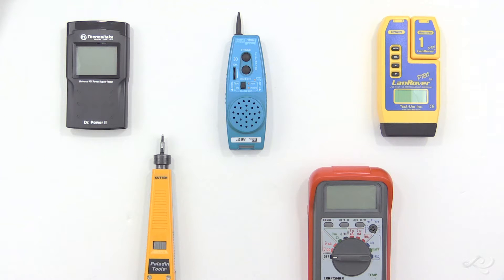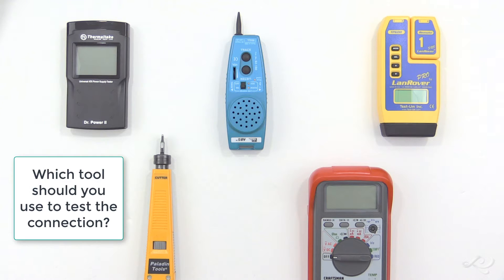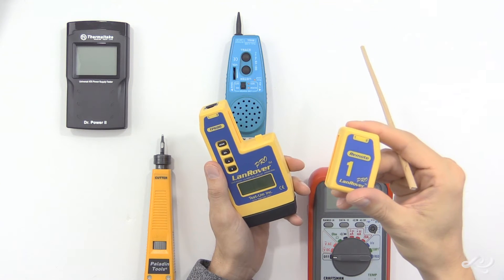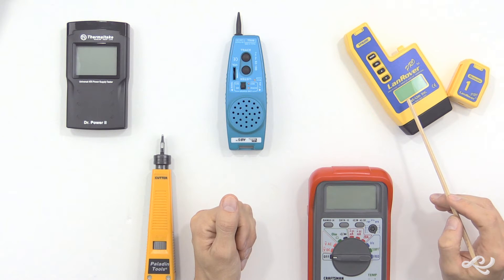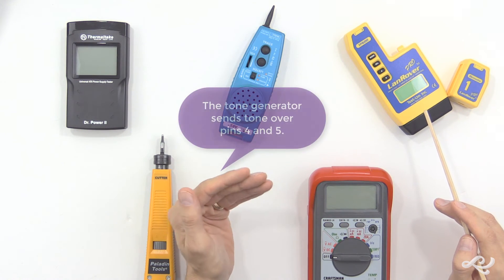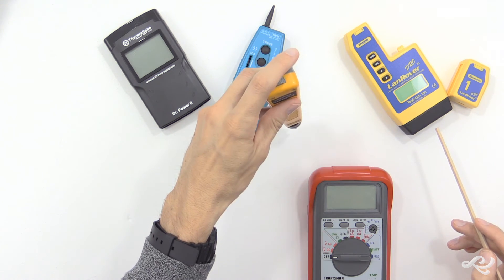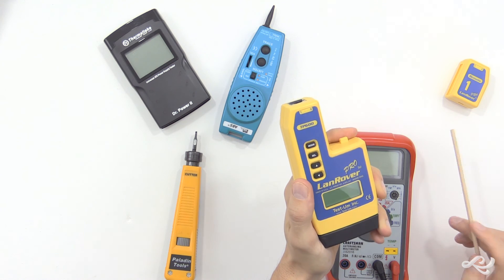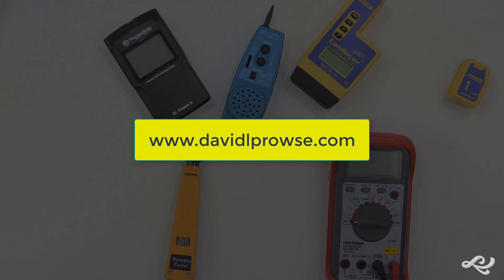Tech QOTD - Topic: Network Cabling (A+)